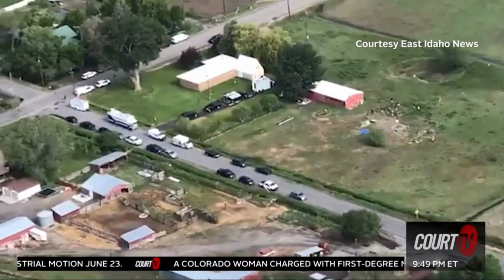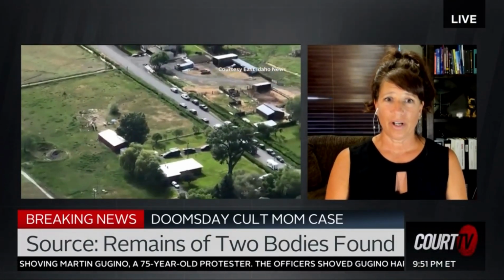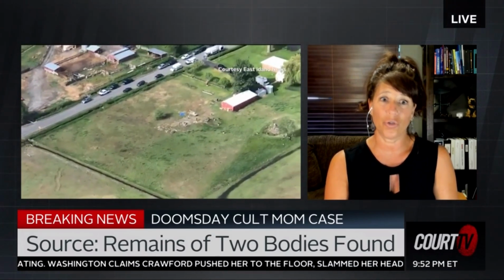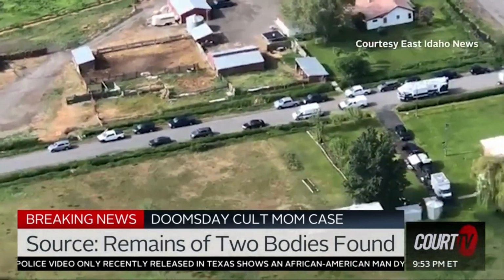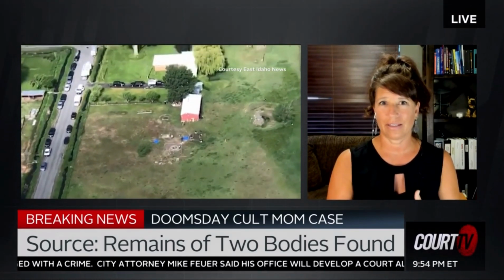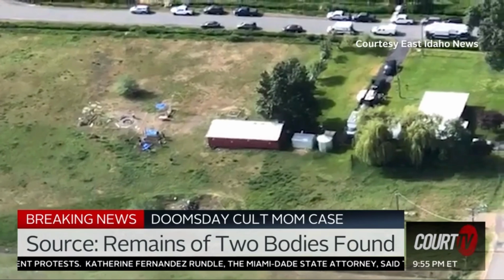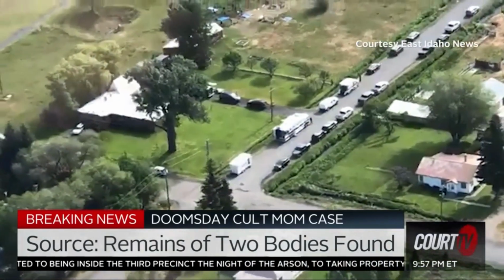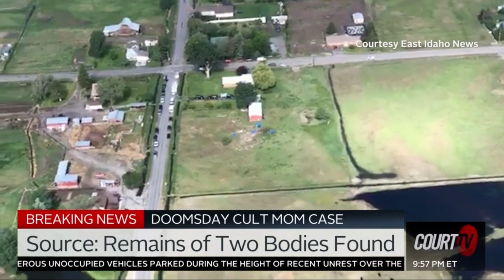Jennifer Shen Discusses New Human Remains Found in the Doomsday Cult Mom Case with Court TV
Jennifer discusses the remains of two bodies found on Chad Daybell's property. 6/9/20